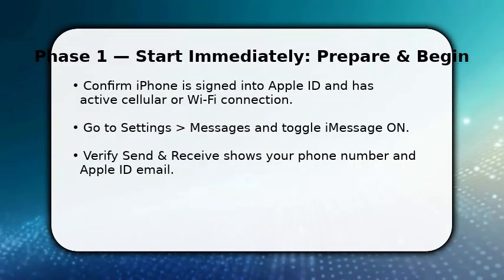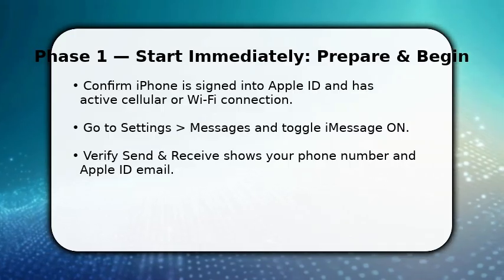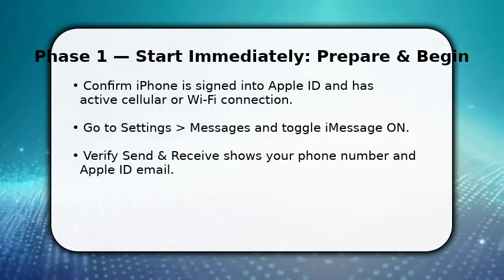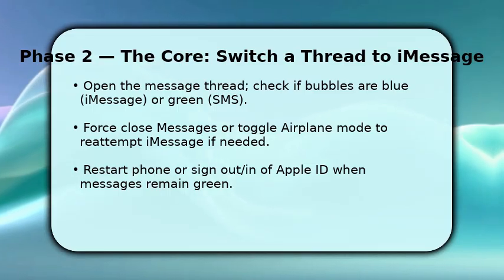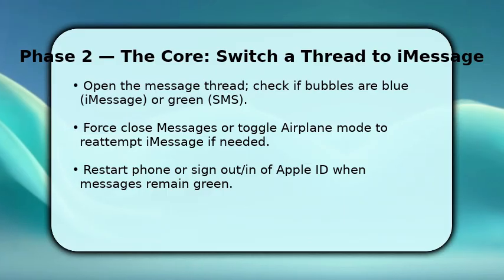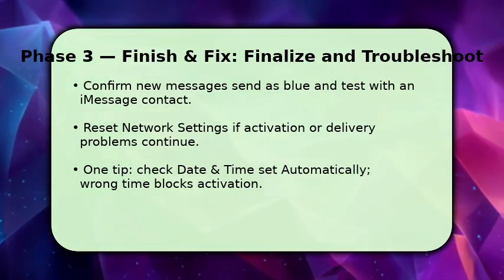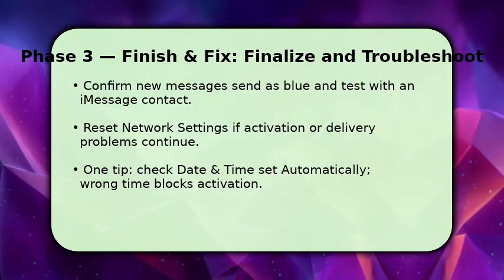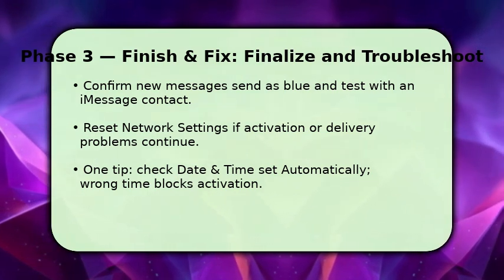How to Change Text Message to Imessage (easy Method)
How to Change Text Message to Imessage (easy Method) | 🔒 Surfshark VPN Deal — Stay private and secure. $1.99/mo + 3 Months Free ▸

Discover the simple steps to convert your text messages into iMessage on iOS devices. This quick guide covers essential tips and tricks for seamless transition, ensthy with easy-to-follow instructions.

convert texts, imessage setup, text message transfer, iOS text to iMessage conversion, how to use imessage, switch from SMS to MMS, message syncing tips